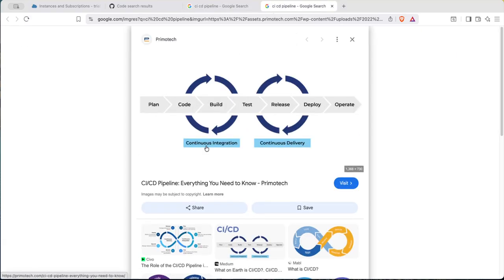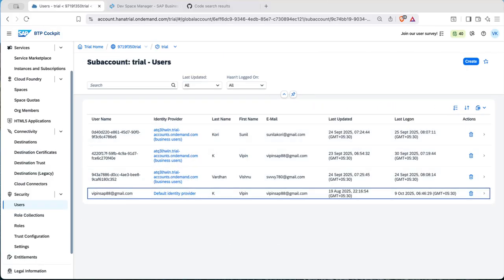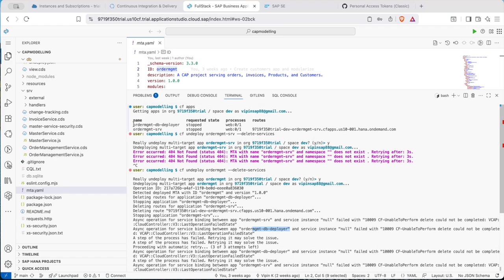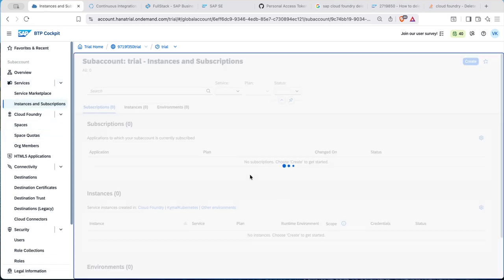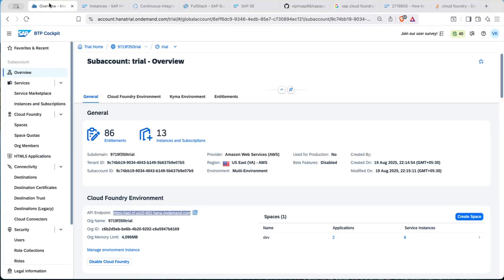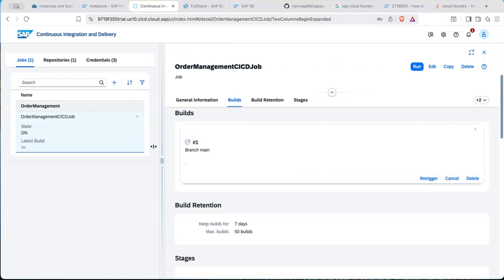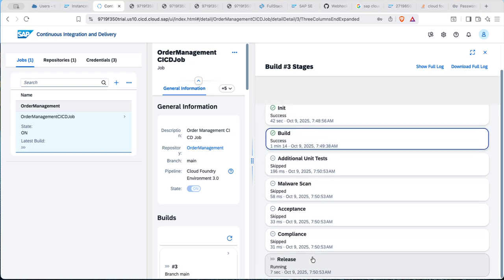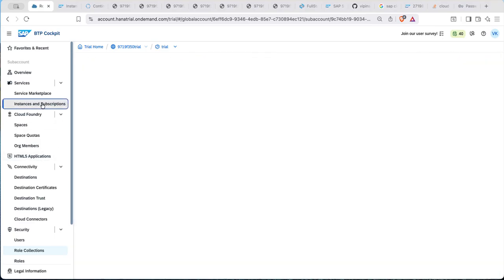SAP BTP CI CD service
SAP BTP CI CD service hands on. Continuous Integration and Continuous Delivery in SAP BTP